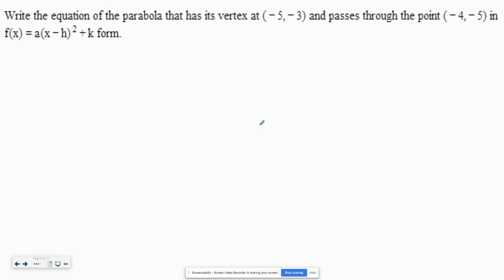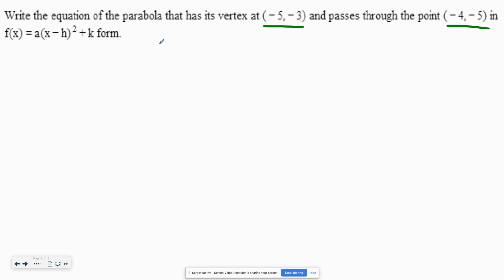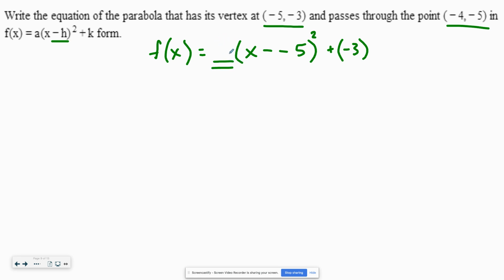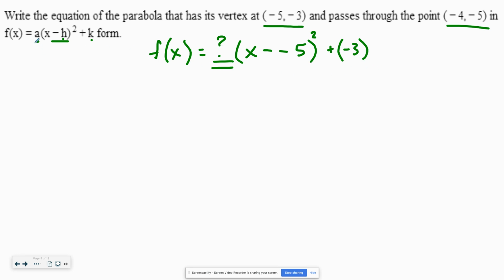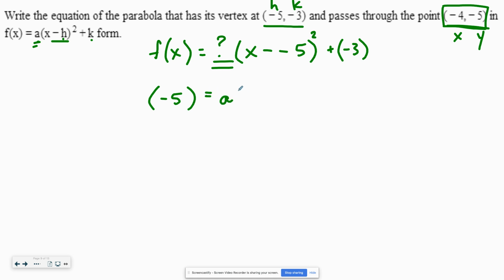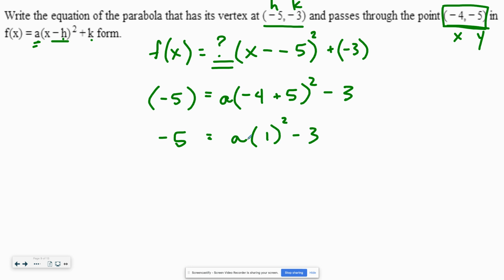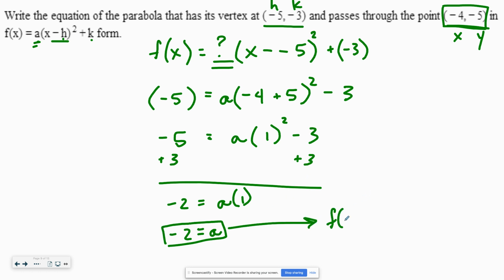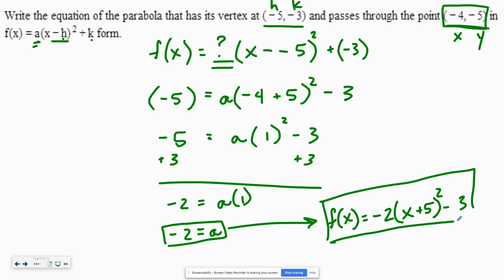Writing a Standard Form Quadratic Function Given its Vertex and a Point